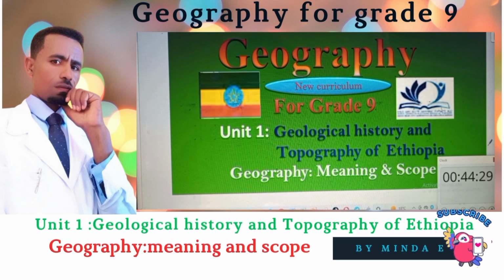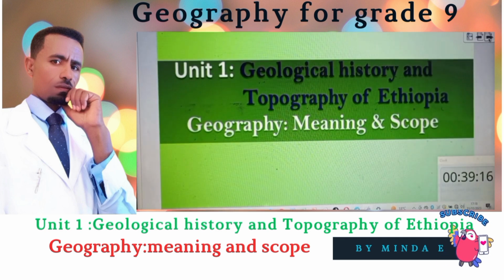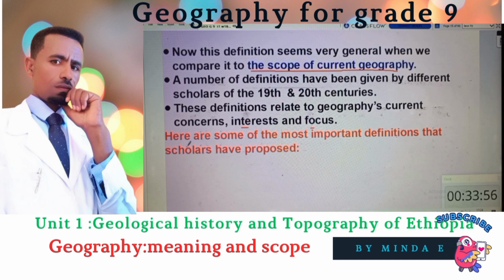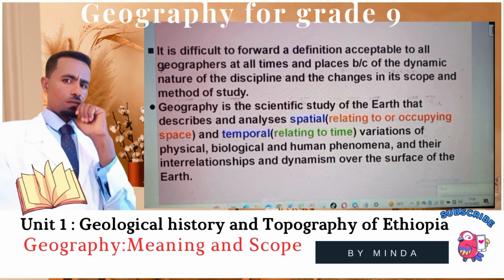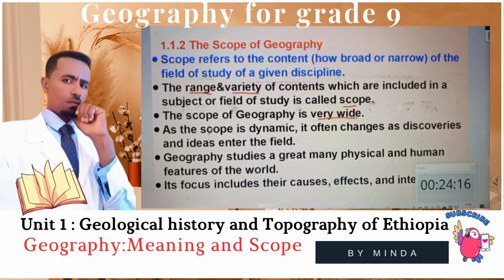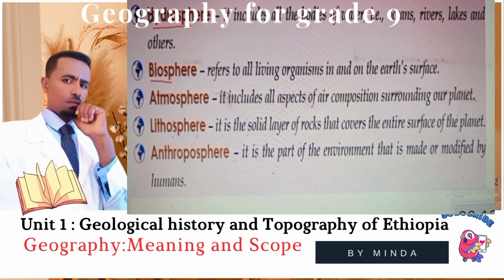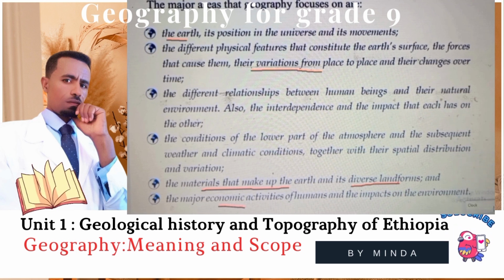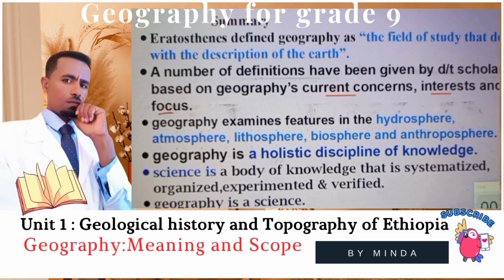Geography for grade 9 l Unit 1l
Geography for grade 9 l Unit 1:Geological history and Topography of Ethiopia l  Geography- meaning and scope